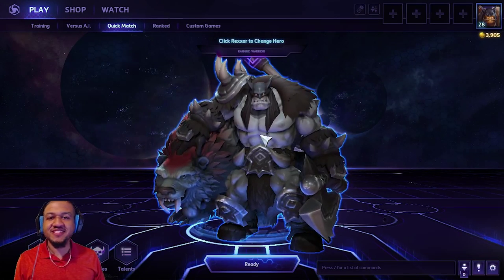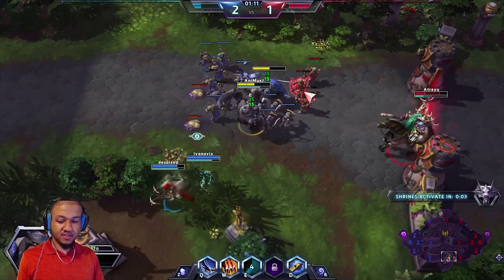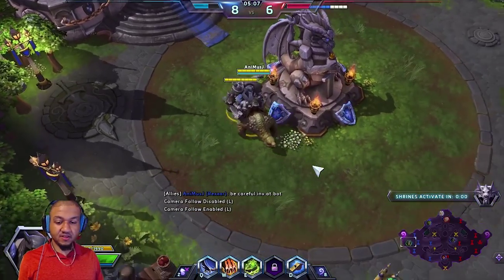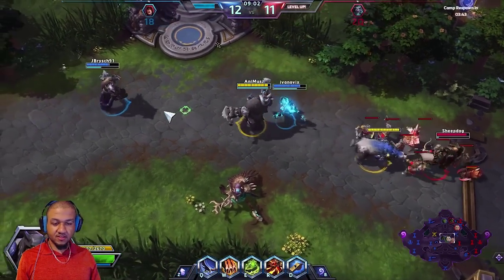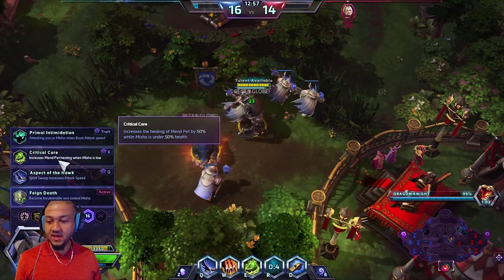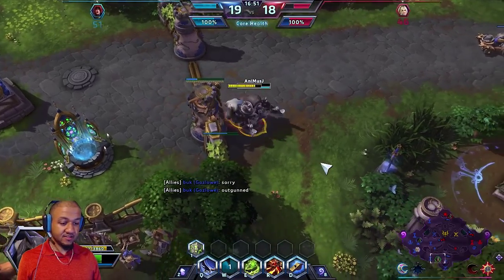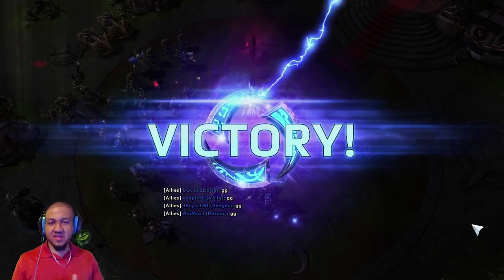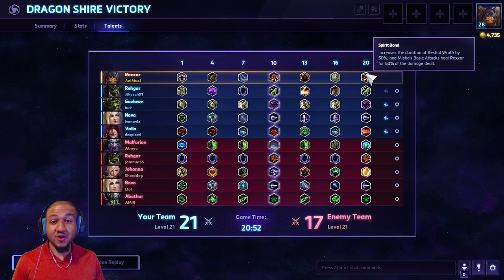Rexxar Build Heroes Of The Storm - Special Ops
The world of warcraft warrior Rexxar has a few tricks up his sleeve in Blizzards new MOBA Heroes of the storm. This build guide will show you how this warrior is an awesome specialist.